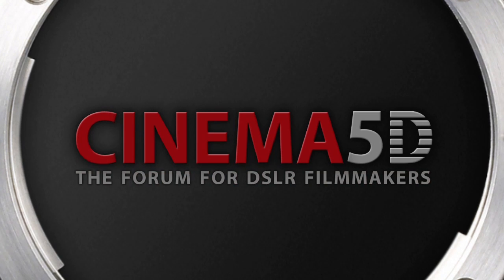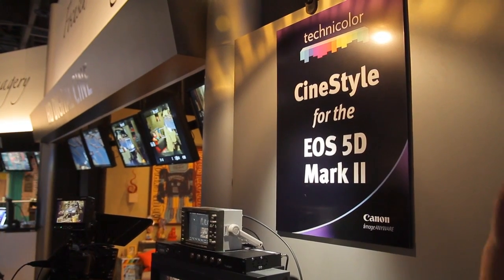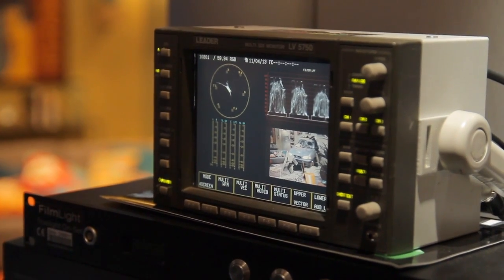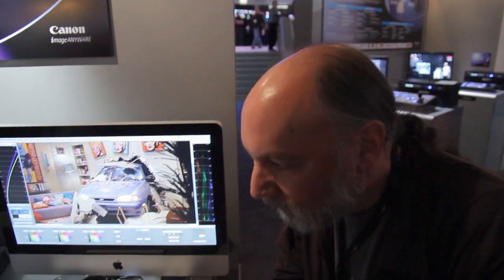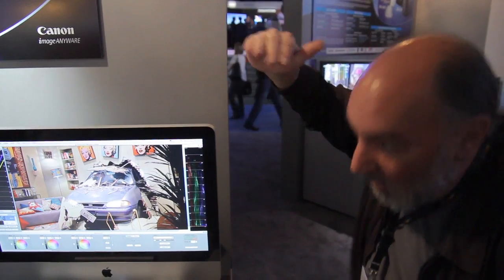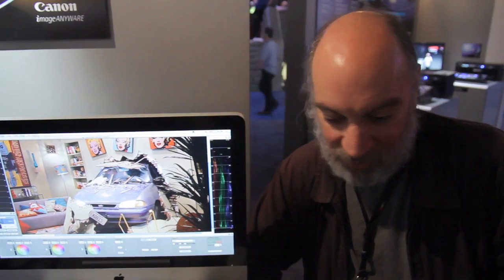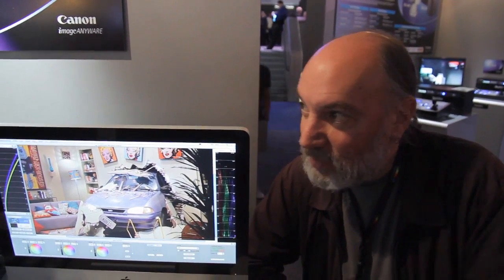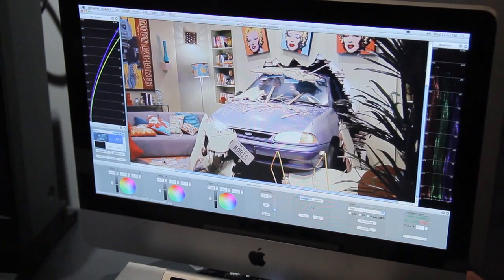C5D NAB 2011 - Josh from Technicolor on their new Picture Style for Canon hdslrs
So this new picture style by Technicolor was announced last week but hardly anybody knows what it can do for us.
I talked to Josh from Technicolor who explained what their "Cine Style" actually is: Basically it transforms the normal flat curve the dslrs use to treat their image into a perfect logarhitmic curve that is much more efficient in terms of using the chips dynamic range. If you wanna get more into the details of cine curves you should catch up on rec. 709 (standard for "flat" picture curve) and logC (logarhitmic).